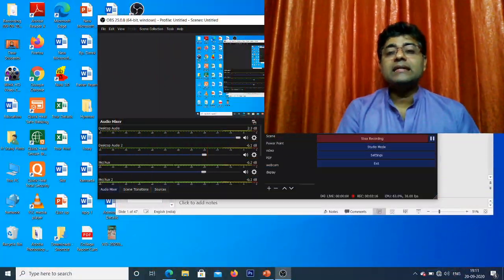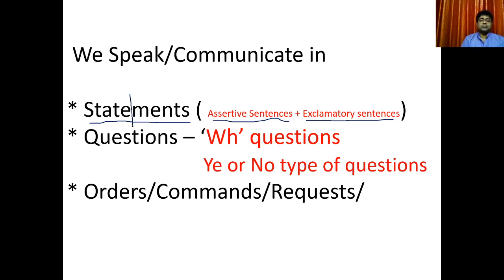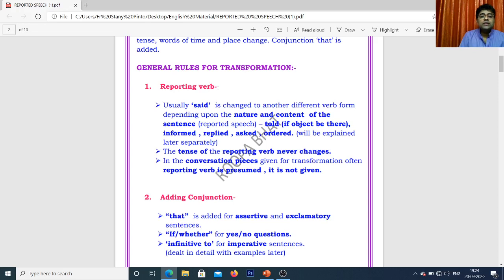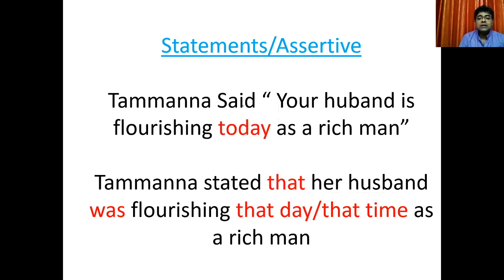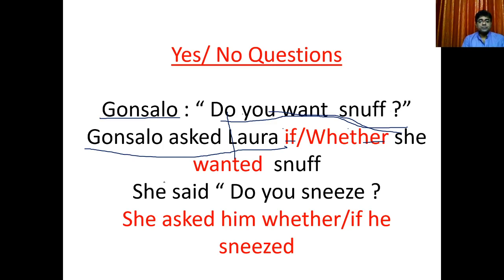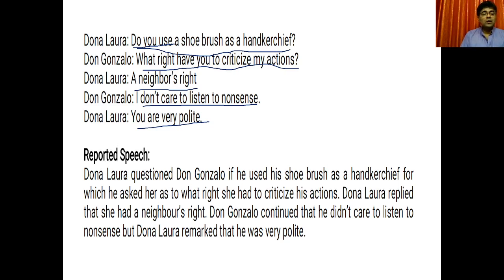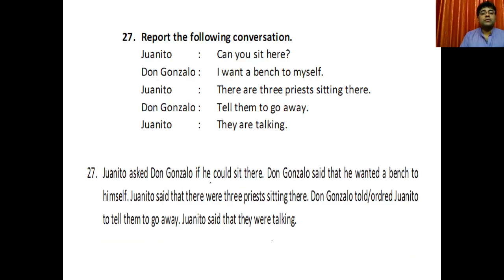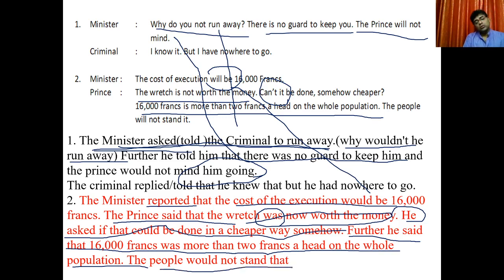Reporting Speech or Indirect Speech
This video explains the systematic way of transforming the direct speech into Indirect Speech or Reported Speech with the help of examples taken from the text book